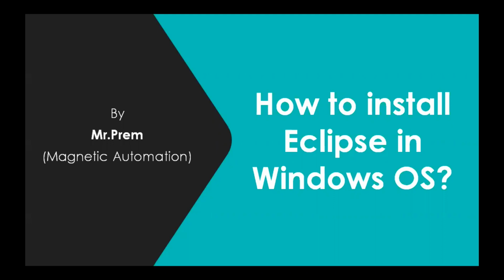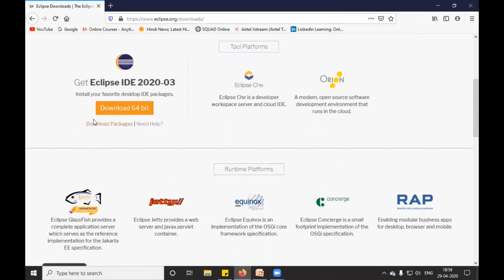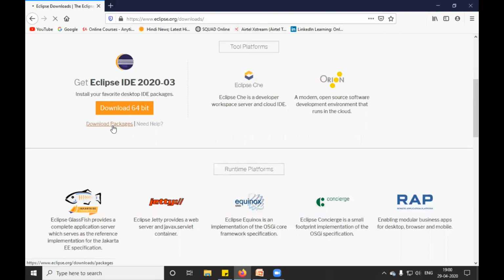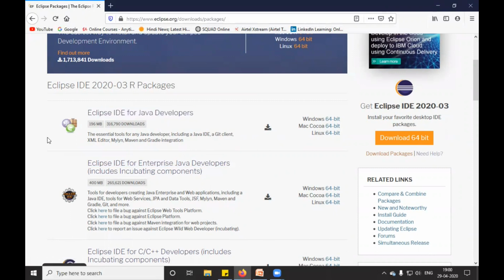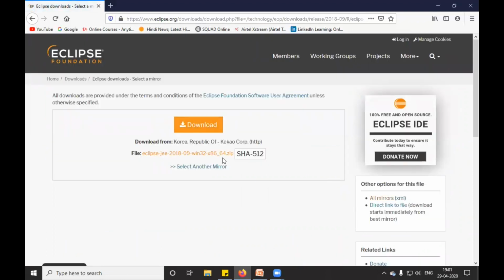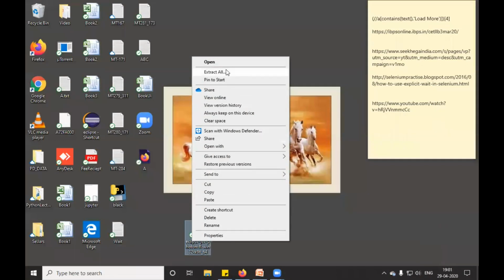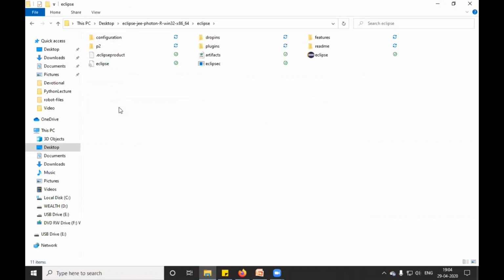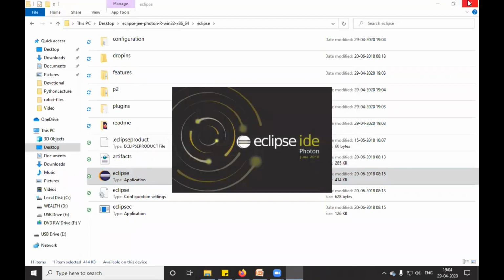How to install eclipse on Windows 10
This video will guide for eclipse download and installation.

How to install eclipse on Windows 10 By Prem,
How to download eclipse on Windows 10,
How to download  & install eclipse on Windows 10,